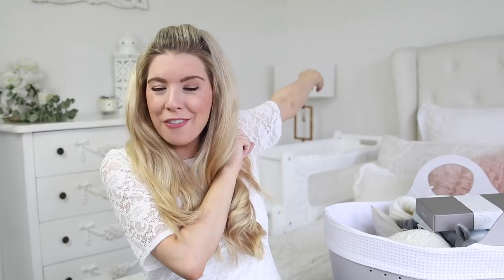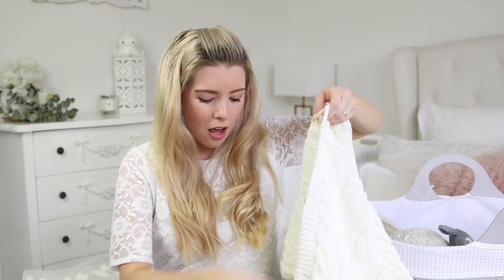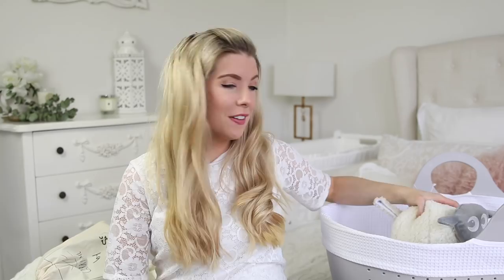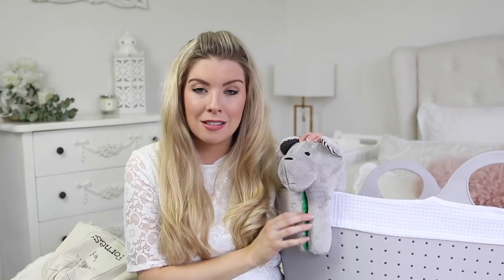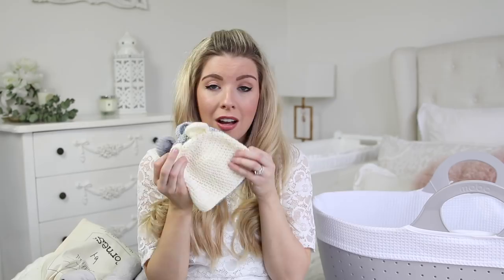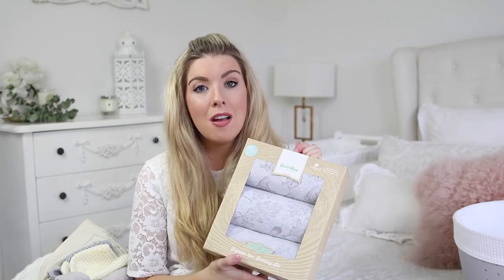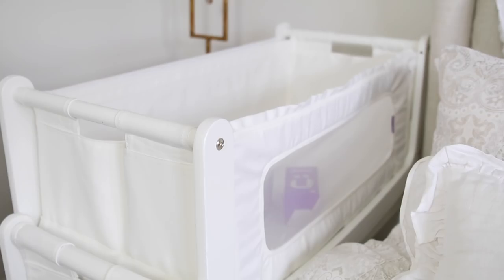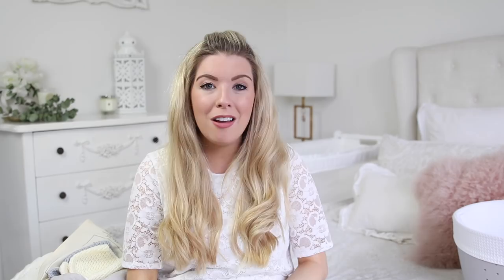NEW BABY HAUL | KATE MURNANE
I thought I'd put together a video of some of the beautiful things we have for the new baby! I'm so excited to finally be able to start using these things soon.

Some products mentioned have been very kindly sent by the brands or friends which we are extremely grateful for, but all opinions are my own and we are not being paid to mention any of the items shown, I genuinely love them for the design and practicality.

Love Kate x

ITEMS MENTIONED:

Elephant Baby Blanket - TK Maxx
Sheep Blanket - Sainsburys
Knitted Baby Blanket Swaddle Grey
Knitted Baby Blanket Swaddle Cream
CuddleBug Wrap Carrier
Ewan the Dream Sheep
Ewan Snuggly
Little Green Sheep Bedding Set
Snuzpod White
Snuzpod Could Nine Bedding Set
Snuzpod Waterproof Mattress Protector
Snuzpod Pocket